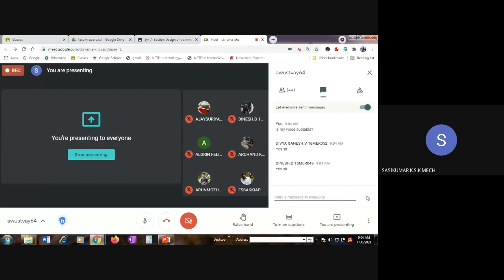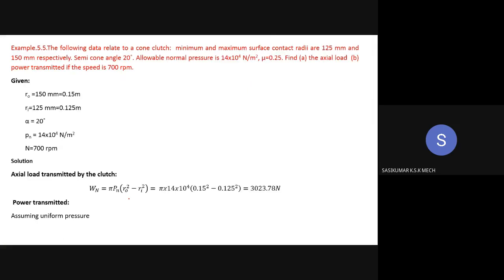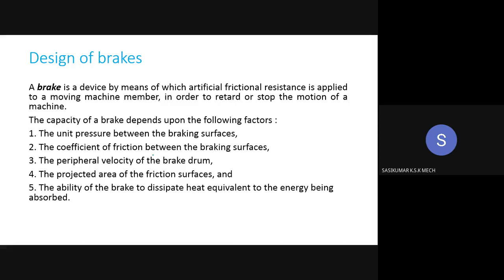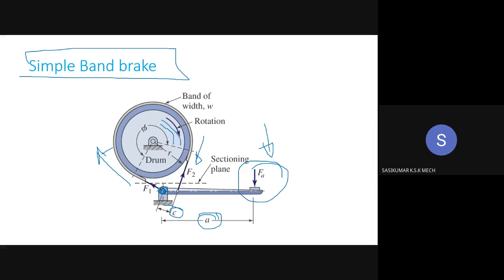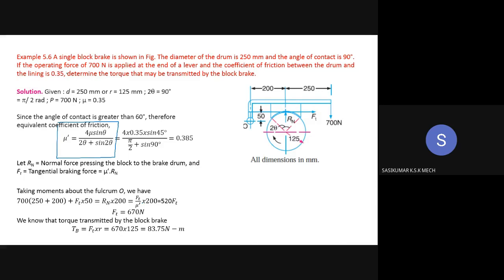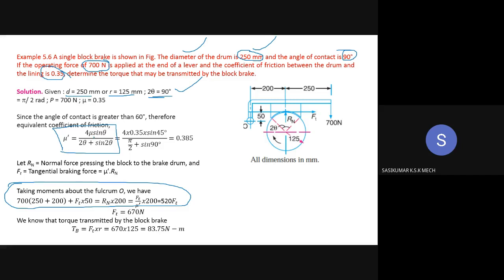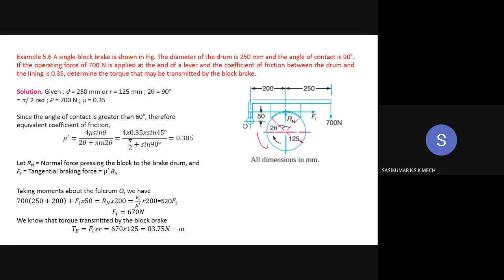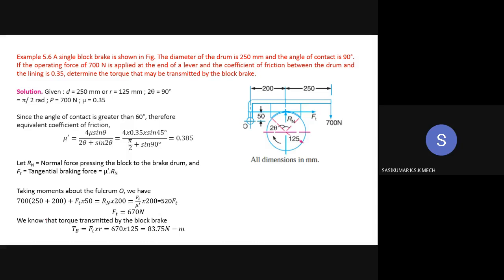Design of Transmission system- Design of internal expanding brakes